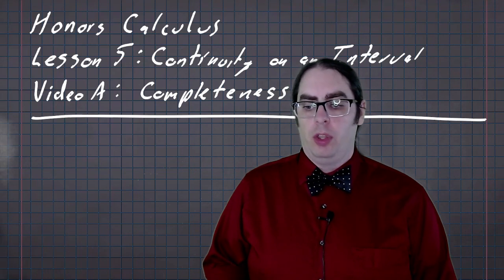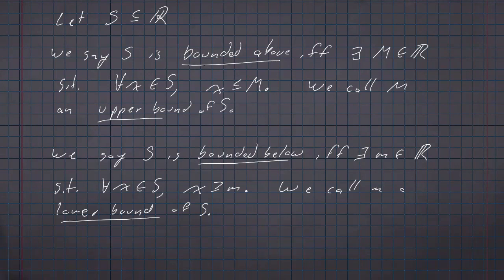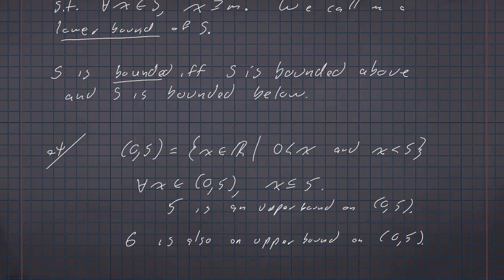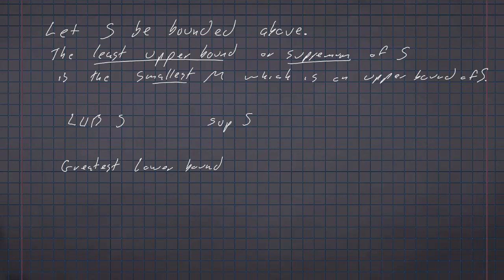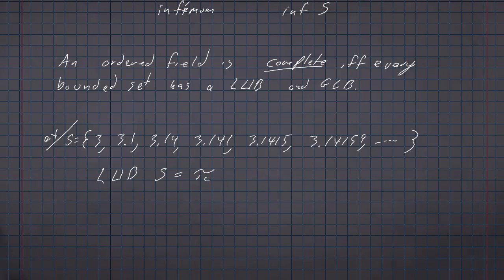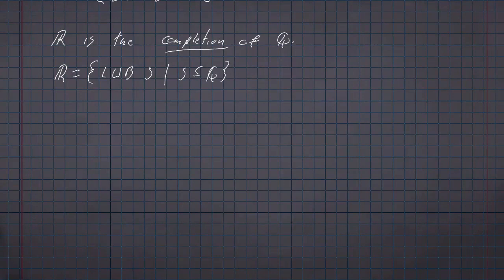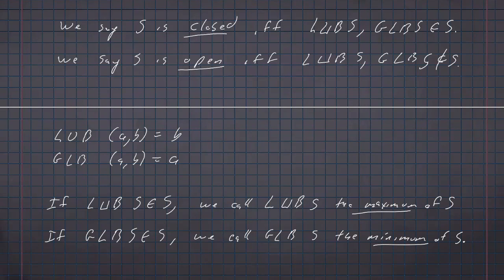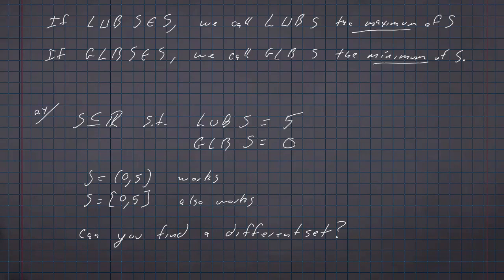05A Completeness (Honors Calculus)